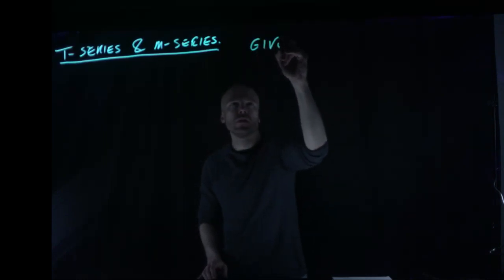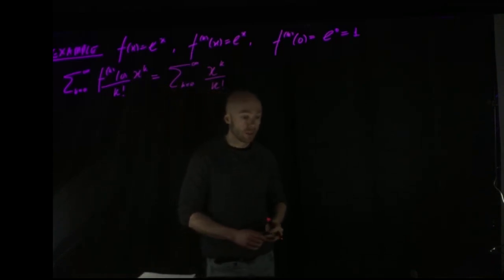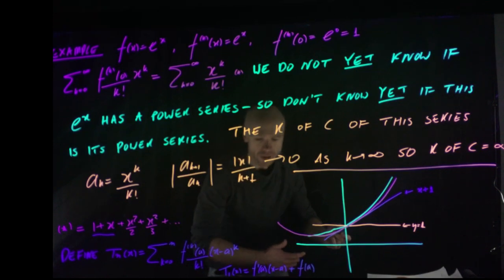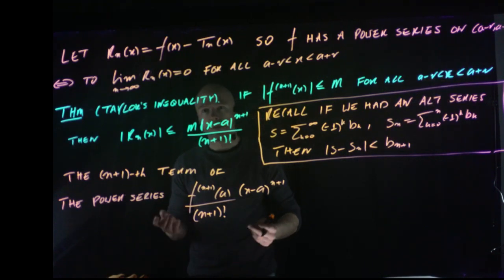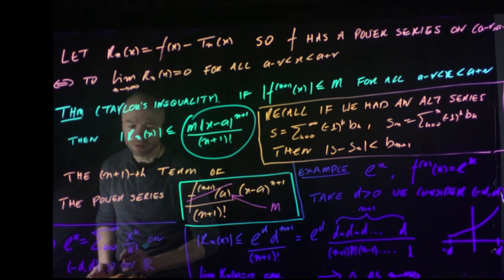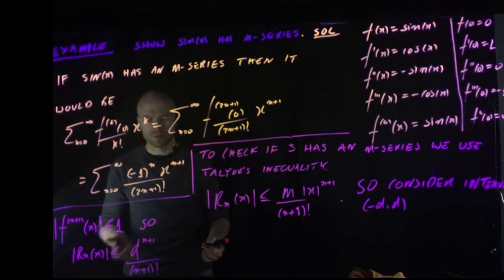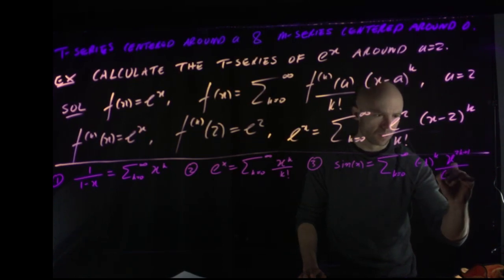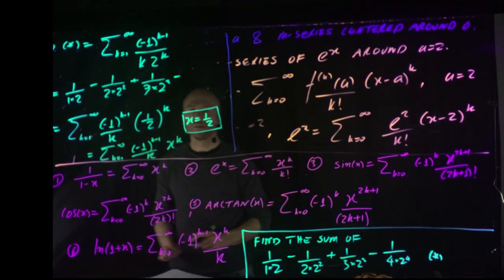Taylor and Mac series